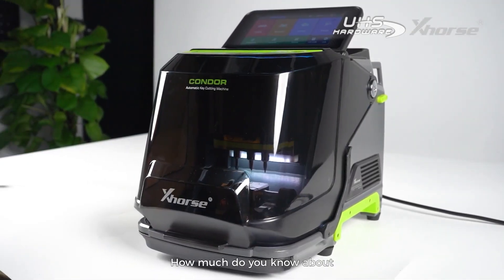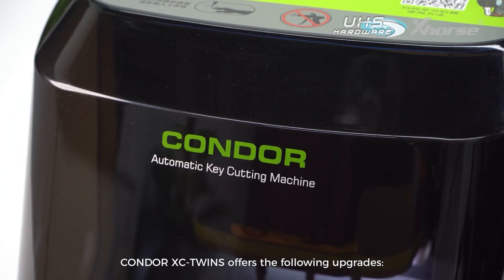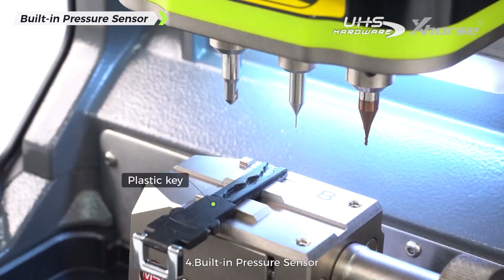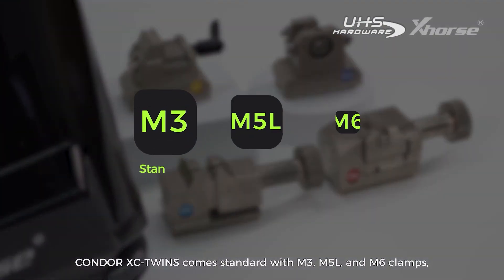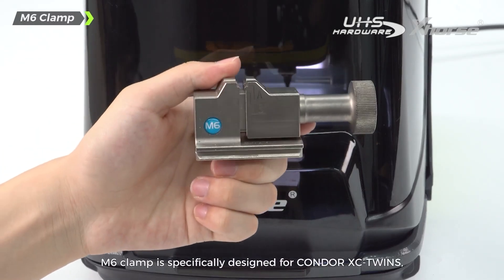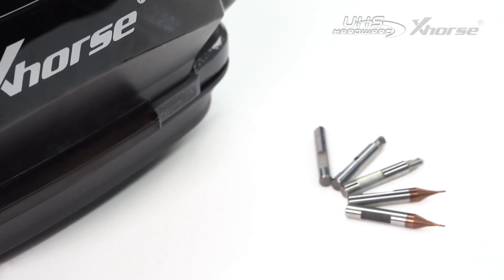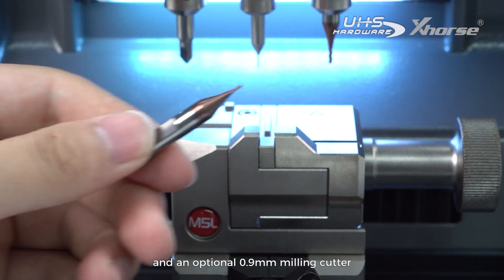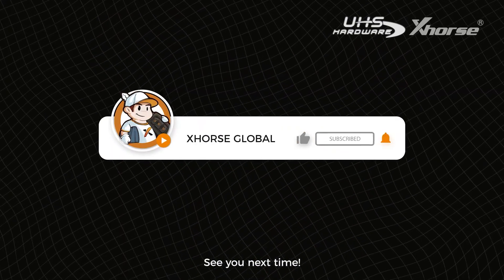How to use Xhorse CONDOR XC-TWINS Global Launch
This is the new Xhorse XCMT01GL, a new double-cutter intelligent key cutting machine.

Features:

AI Optical Recognition: Equipped with a camera that automatically identifies key types and the valid position of the key, supports adjusting key blank sizes.
Newly Double Cutter Design: Supports cutting various keys (especially residential keys) without frequent cutter changes.
Brand-New Pressure Sensor Technology: Equipped with a built-in pressure sensor at the probe side, which helps avoid probe breaking. Effortlessly identifies aluminum keys.
All-Purpose Clamps: Various functional clamps (M5L, M6, M3, M4) cover a wide range of needs, supporting key duplication for cars, residential use, motorbikes, etc.
Customize Key Type: Supports customization of key bitting data and key blank shapes.
7" Display Intelligent Touch Screen: Equipped with a 7-inch, angle-adjustable screen, making work easier.
Intelligent Color Synchronization: Smart indicator lights automatically change color with the real-time working status.